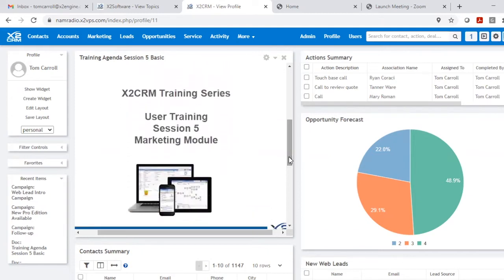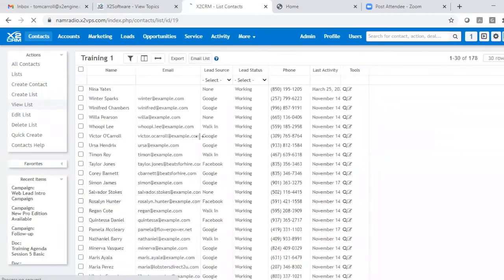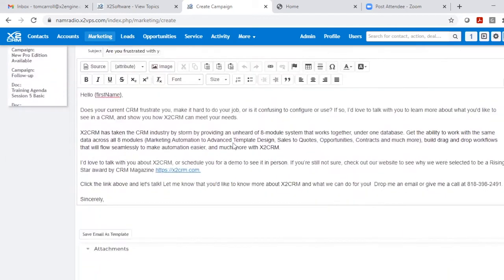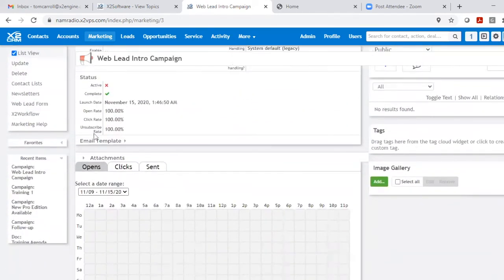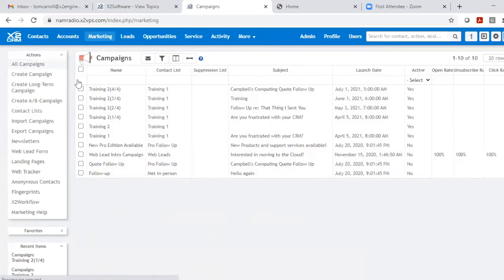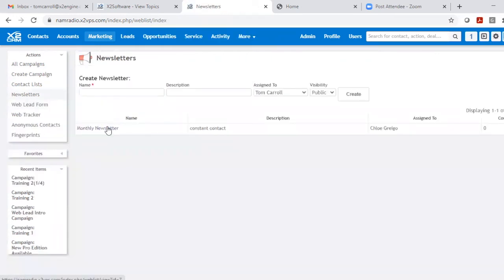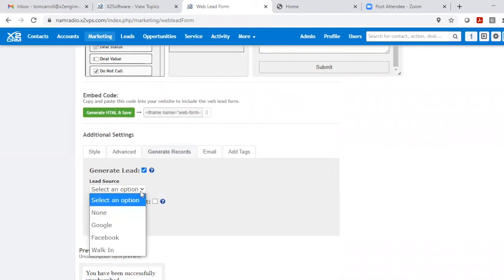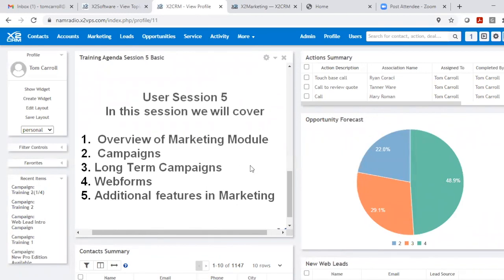X2 Training: X2 User: Marketing Module